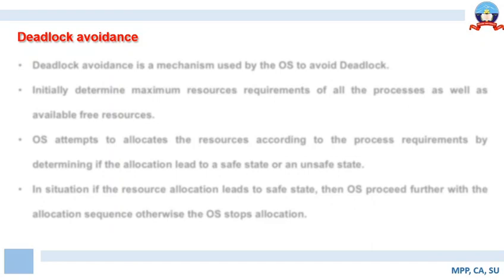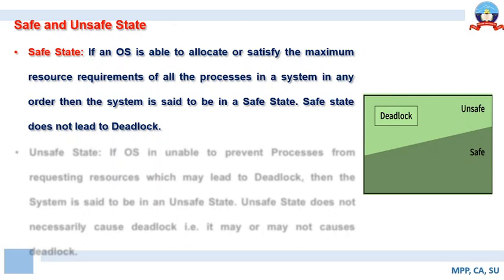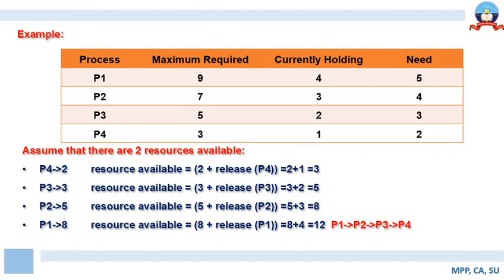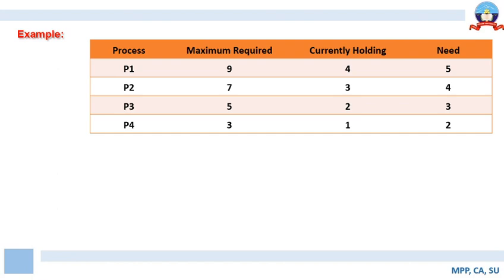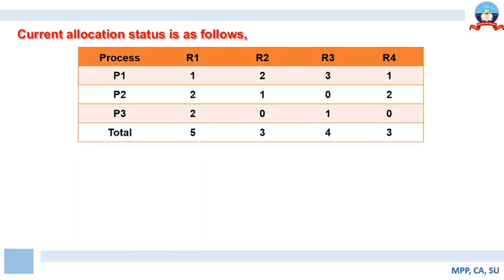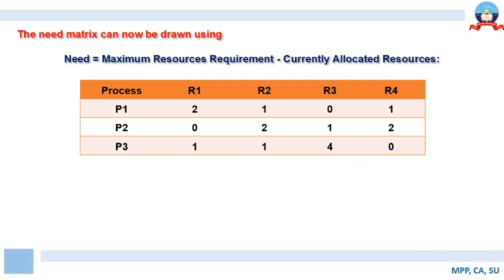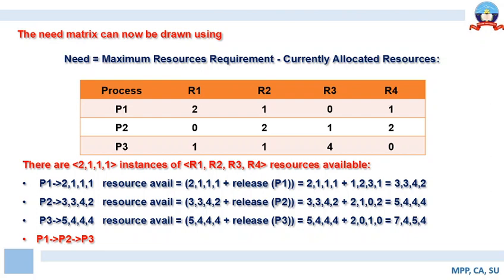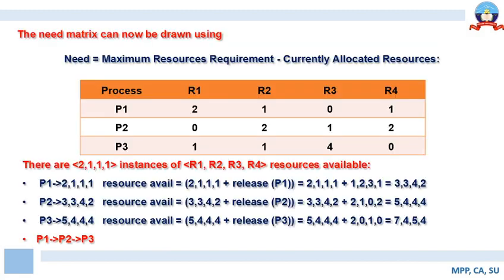Class XXVI OS